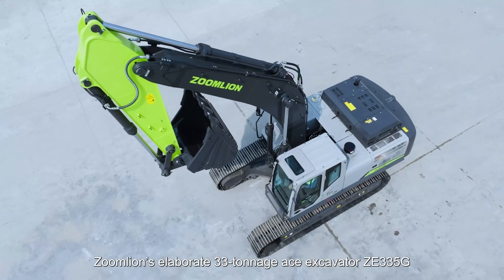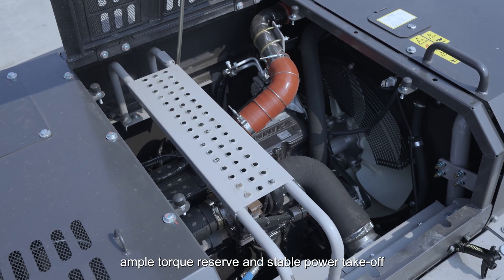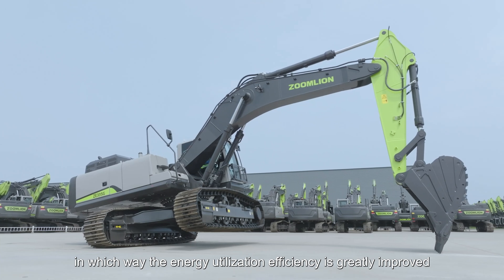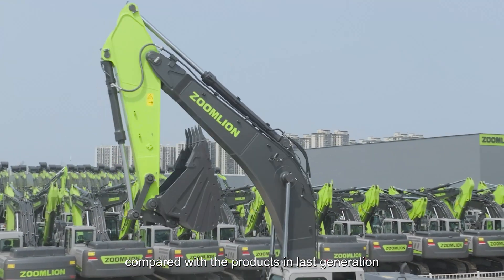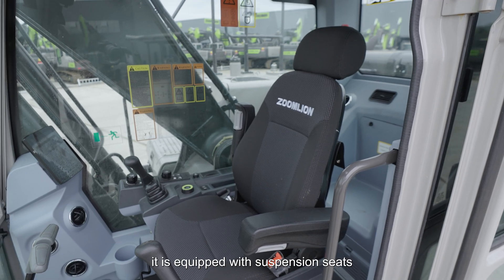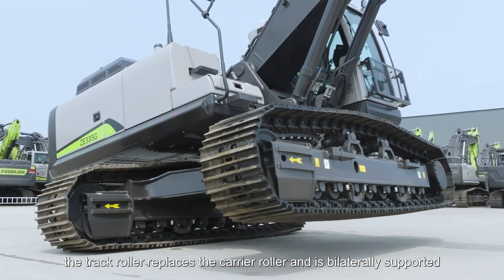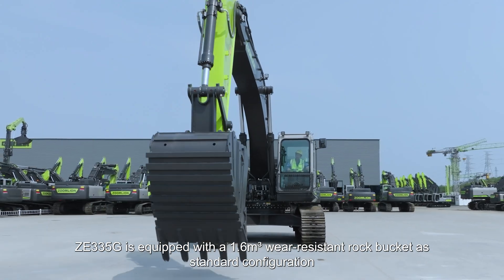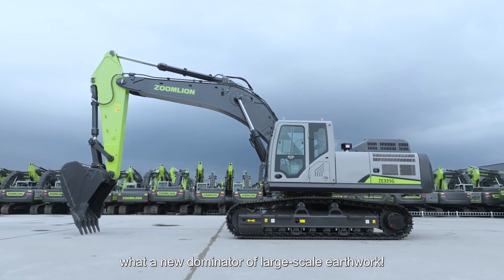ZOOMLION ZE335G Excavator Introduction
ZOOMLION ZE335G Large Excavator.
ZE335G is a 33-ton earthmoving excavator (loading king) that Zoomlion will focus on launching in 2022. It is specially tailored for earthmoving loading and excavation.

ADVANTAGE INTRODUCTION
- The generalization rate of primary components is more than 70%, and the generalization rate of parts is more than 90%.
- Reduce fuel consumption and increase workload
- Optimized pipeline layout, improved reliability and maintenance;